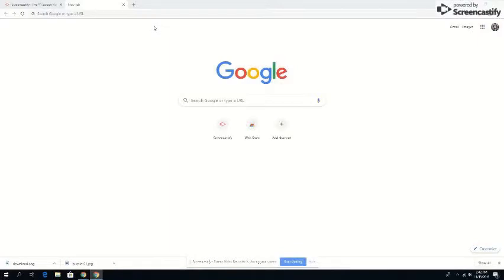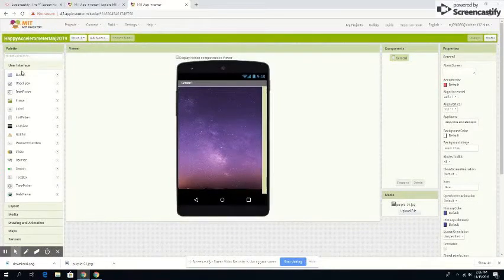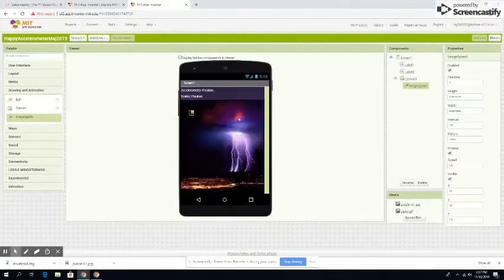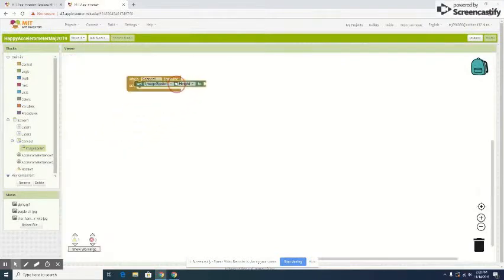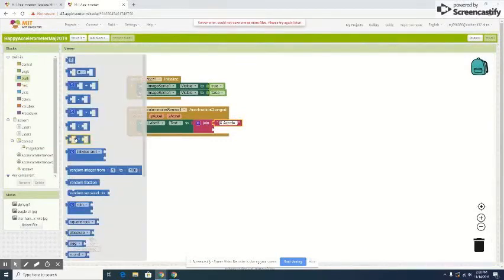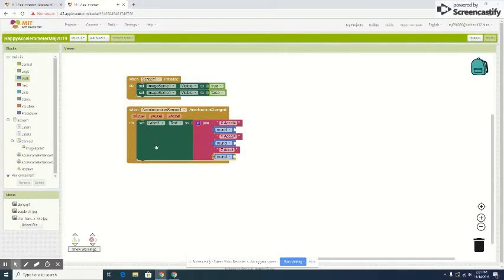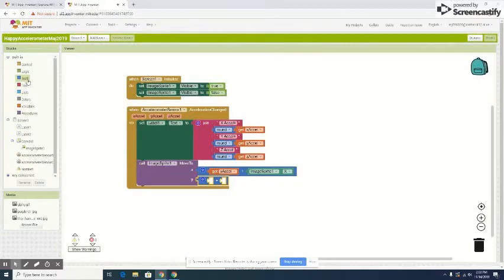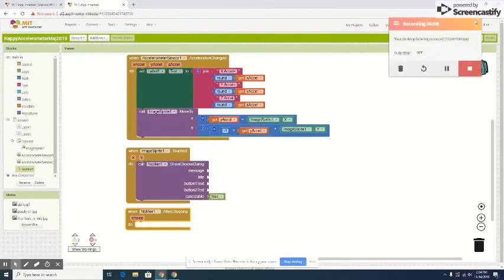MIT App Inventor PLTW- Melinda Happy Accelerometer